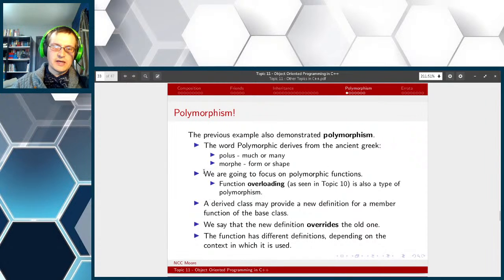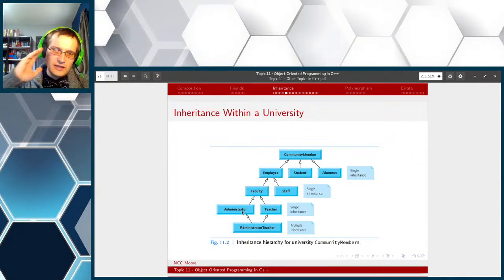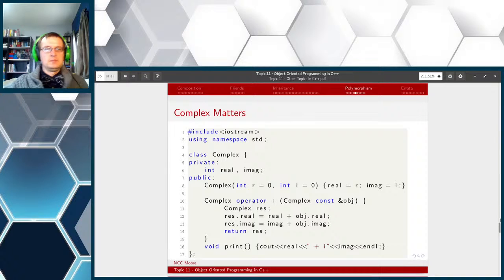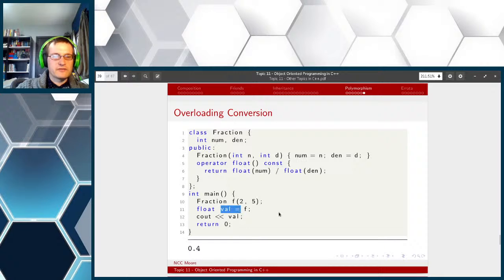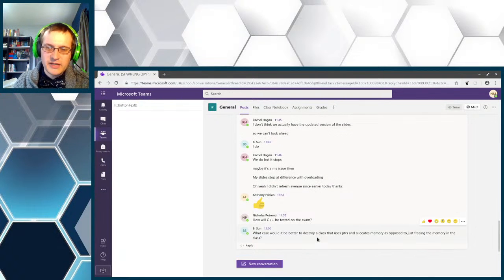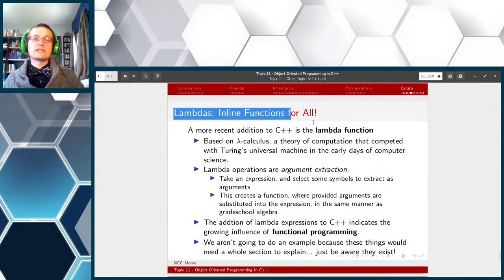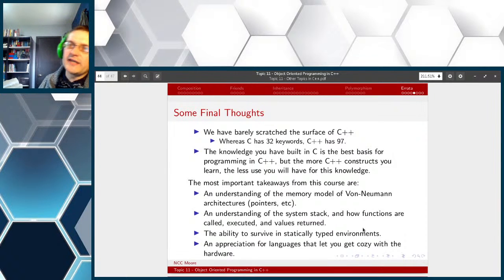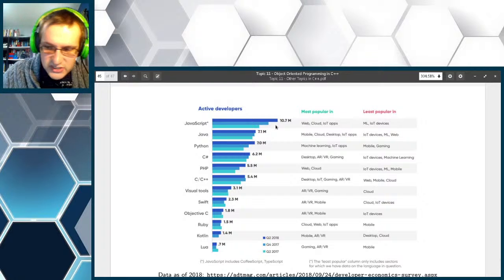SE2MP3 Lecture - 04/12/2020